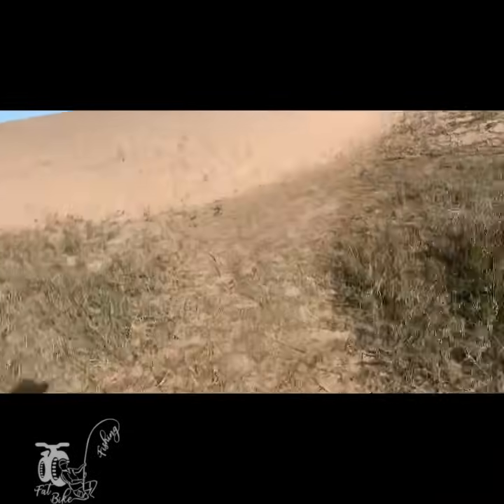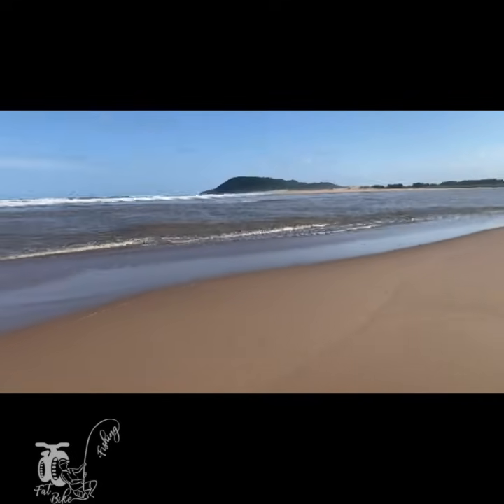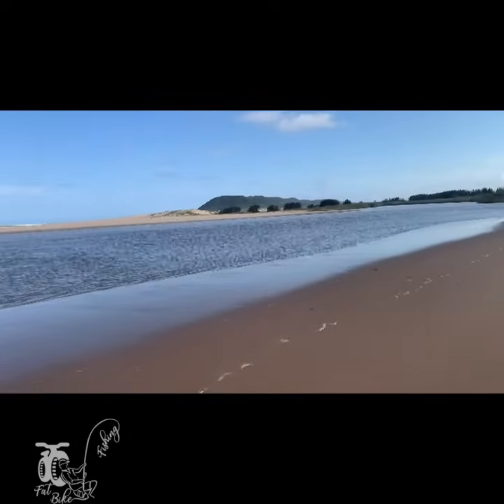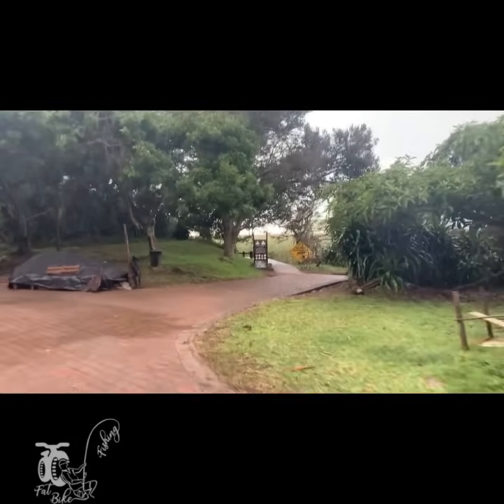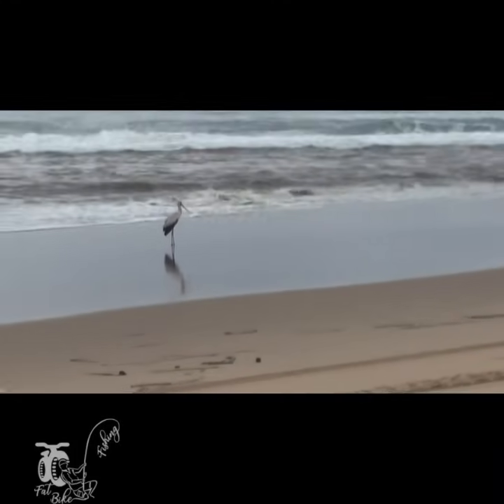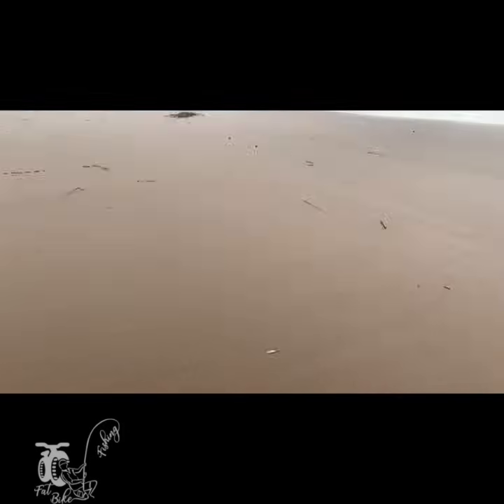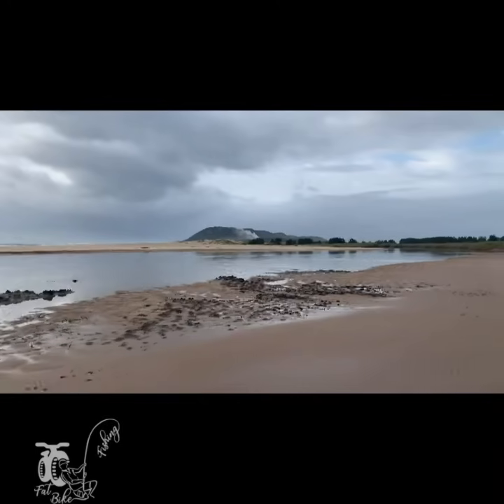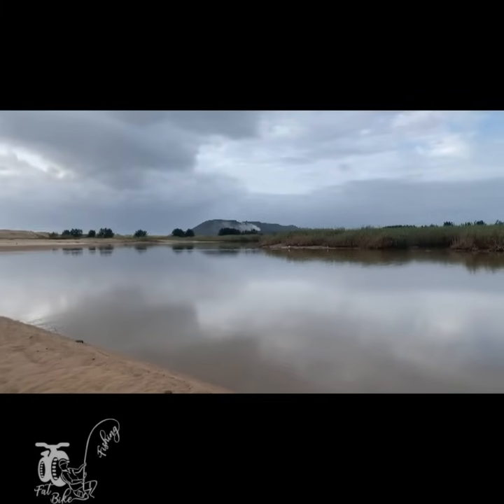SAINT LUCIA ESTUARY UPDATE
St Lucia estuary update
Afternoon of the 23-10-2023 and 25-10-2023